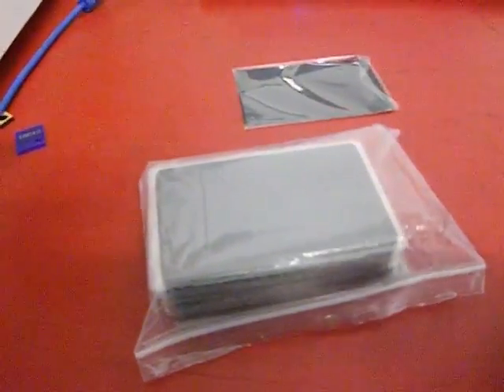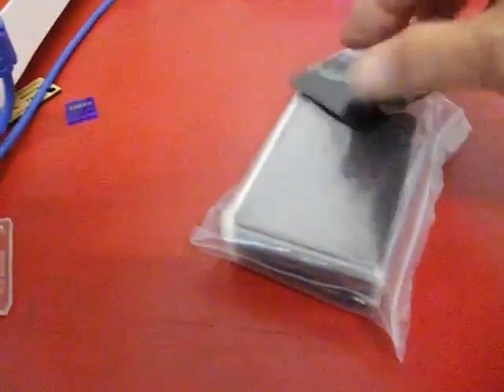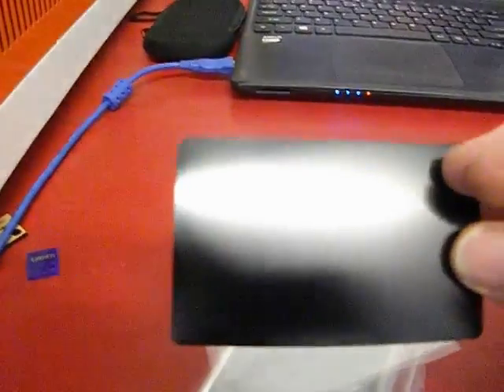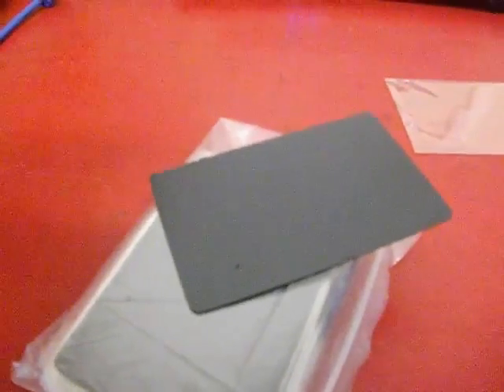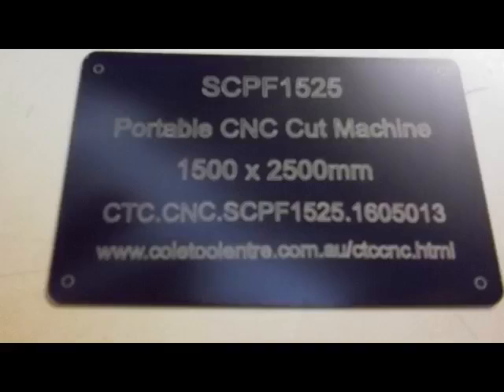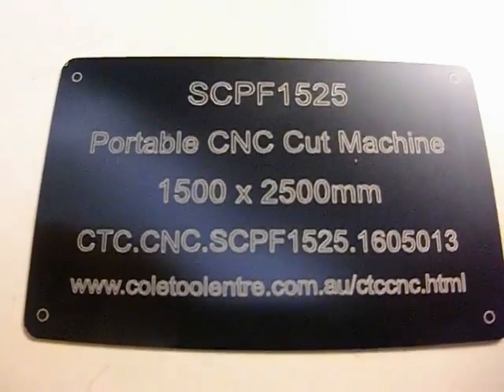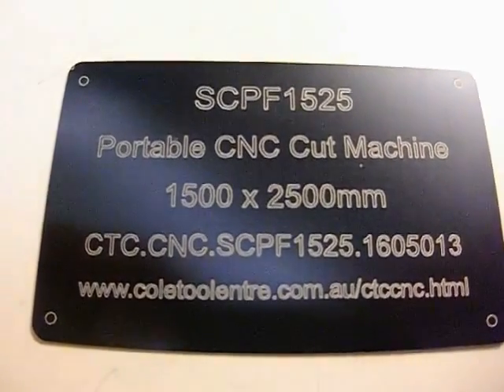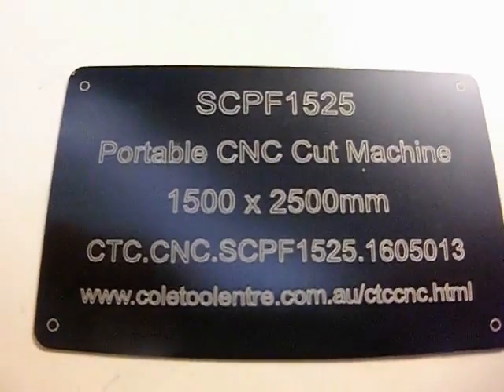Anodized Aluminium Cards Blank suit laser 50Pack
Anodized Aluminum Cards 85mm x 54mm Rounded corners Suitable for CO2 Laser engraving and Fibre Laser Engraving. New Item. Samples and testing with CO2 Laser.